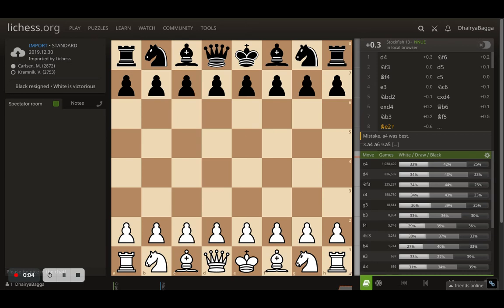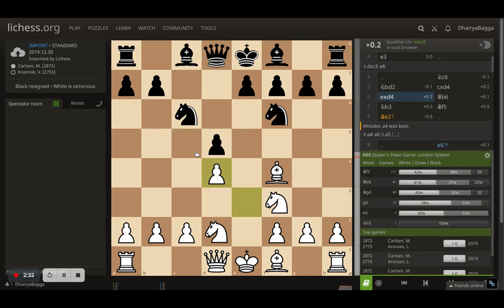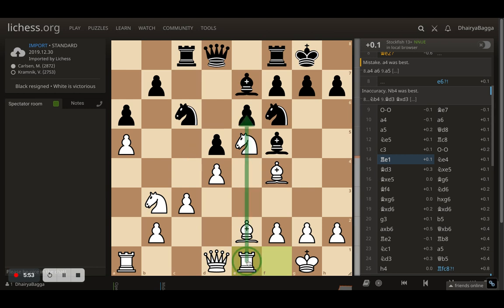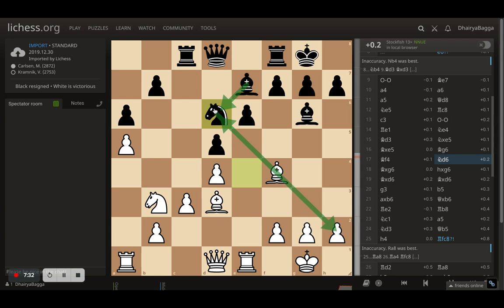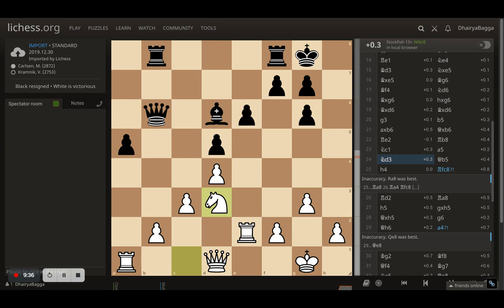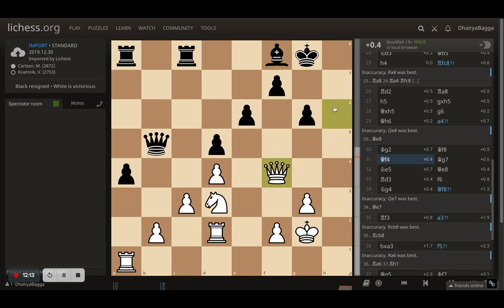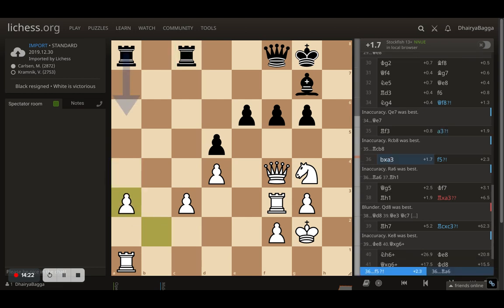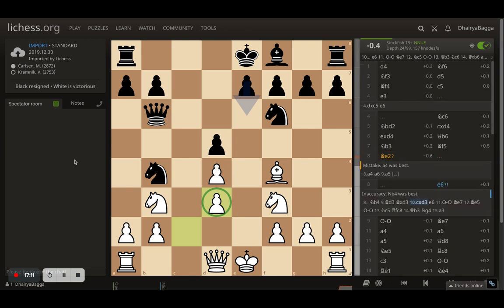Magnus Carlsen vs Vladimir Kramnik: Magnus Carlsen plays London System- Magnus Carlsen London System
@themagnuscarlsen London System against Vladimir Kramnik

Google Pay UPI Id: dhairyabagga@okaxis
Phone Pe BHIM UPI Id: 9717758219@ybl
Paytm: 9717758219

Let's play!